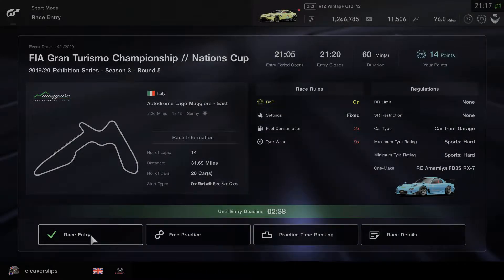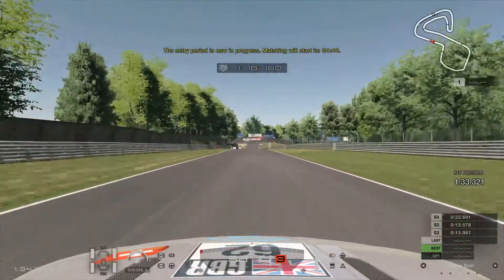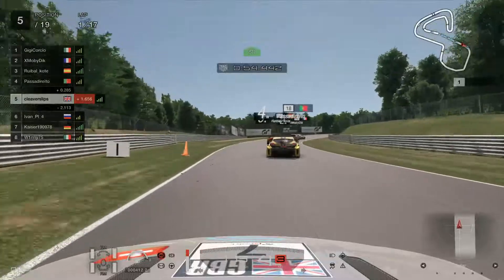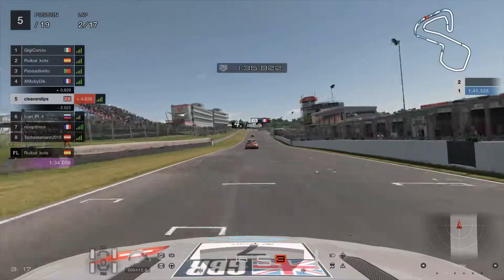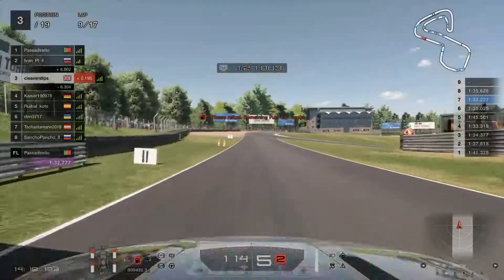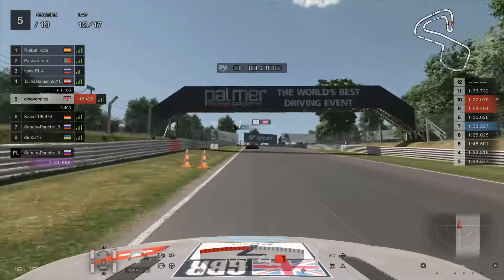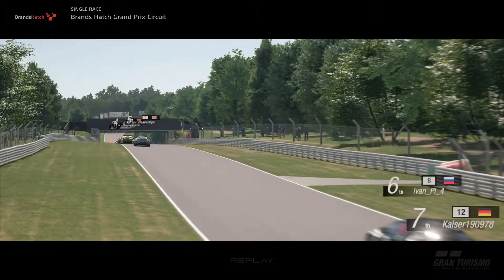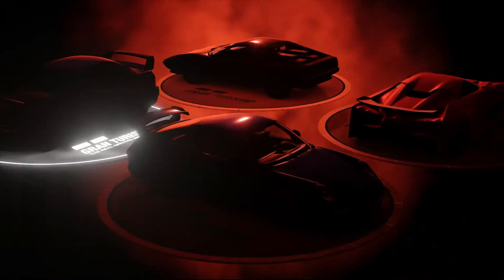I MISSED A ROUND 😒 - From Zero to Passable - GT Sport FIA Nations Cup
Well, that didn't go to plan. Anyway - BRANDS HATCH ASTON TIME YAY!

Find out as I try to climb from D ranking upwards to be a somewhat passable excuse for a sim racer in the first FIA Nations Cup Exhibition series of 2019/20.

Rig:
PS4 Pro
Logitech G29
GT Omega Classic Wheel Stand and Seat Mount
LG 43"4K HDR TV
Diet Cola once again